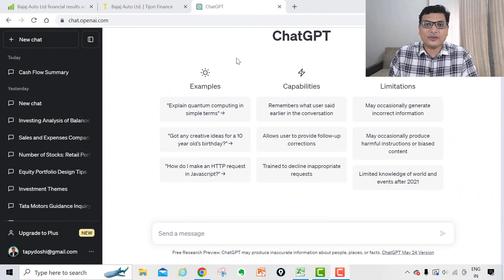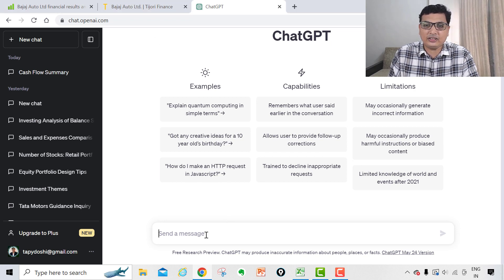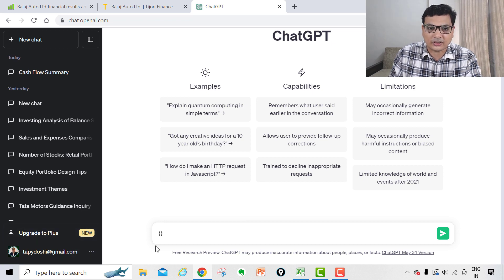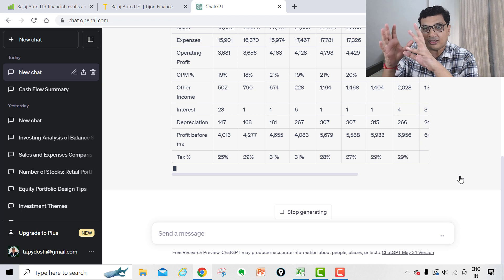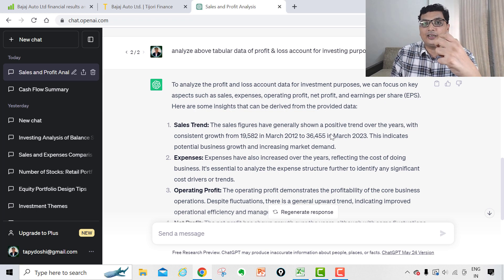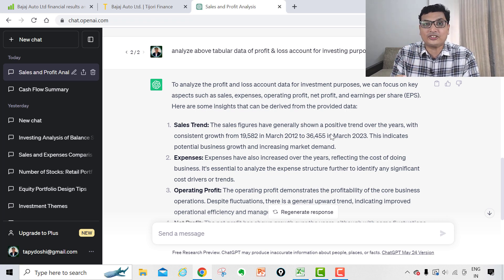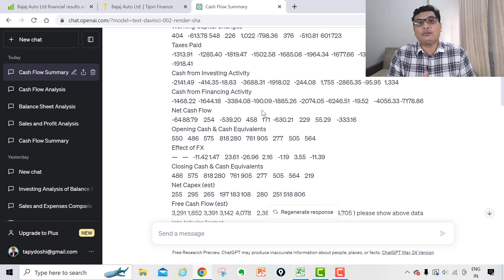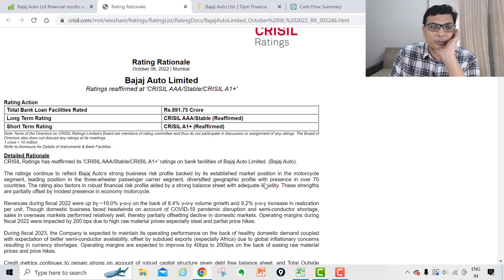How to use Chat GPT for Stock Research & Investing. Step by Step Process.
Register for Free Masterclass on How to Compound Money to achieve Financial Freedom

Zero Intraday Brokerage - Cash, Futures & Options, Commodities & Currencies